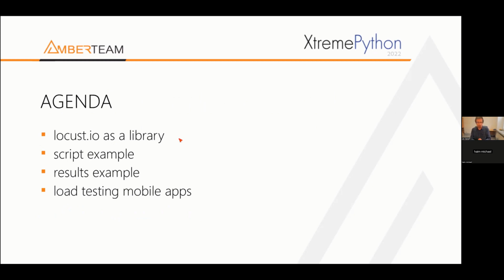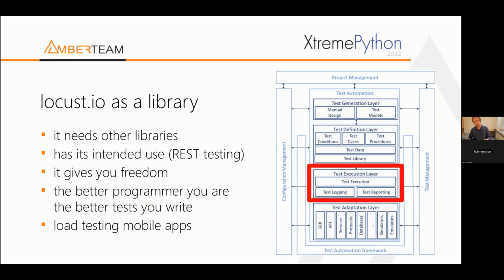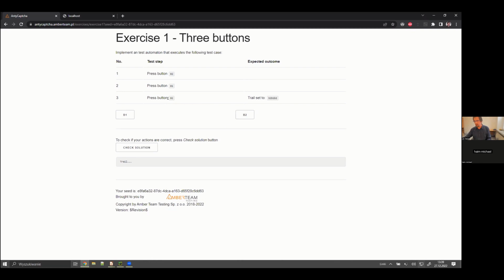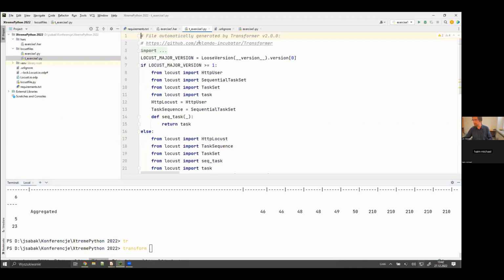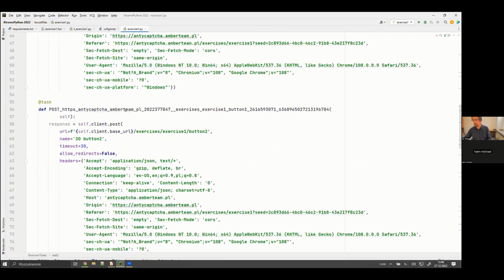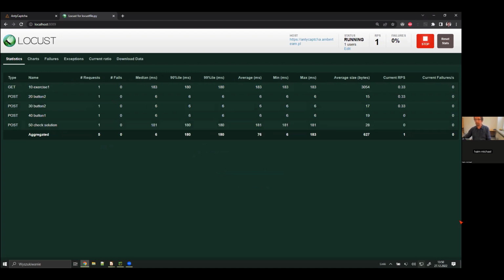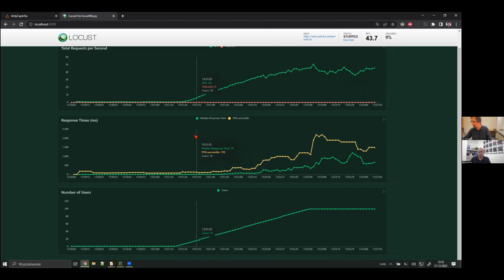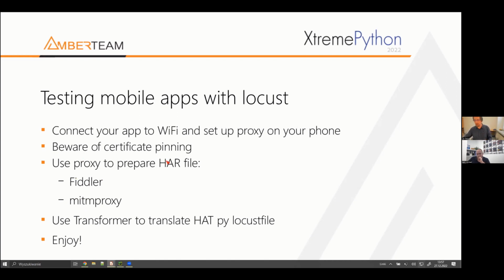Load Tests of Mobile and Web Applications with locust.io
This video captures the talk delivered by Jan Sabak in XtremePython 2022. More information about this talk and others delivered at this conference can be found